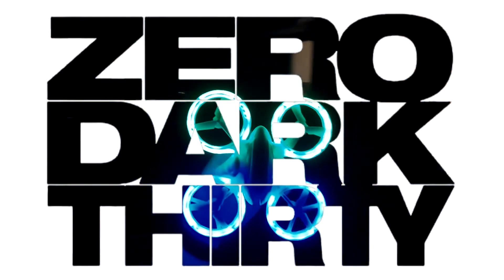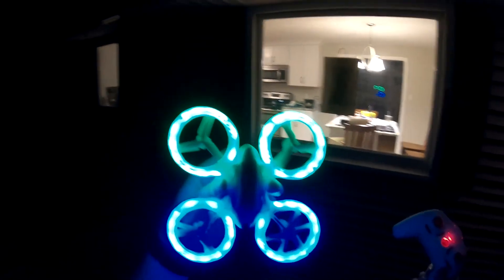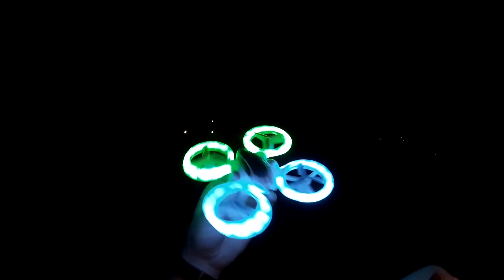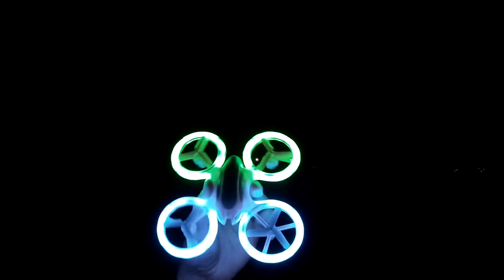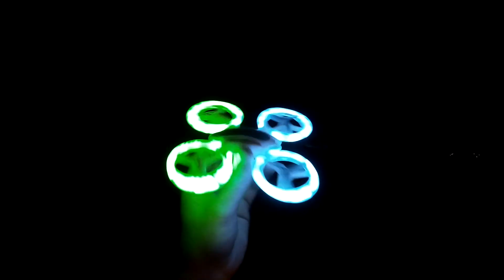Zero Dark Thirty #7 JXD 398 UFO Drone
Link to purchase $40

New episode of ZDT! The JXD 398 might be the king of night flying! Hope you enjoy the flight!

Gear I use to make Videos:
Big Camera
Little Camera
Yi Camera
Yi Cam Selfie Stick
Baseball hat with action camera mount
Tripod/Selfie Stick
Bending Tripod

FPV Gear:
Fat Shark Receiver
Fat Shark Battery
Fat Shark Charger
Taranis QX7
Carrying Case

Favorite Quads:
Blade Inductrix FPV
Syma X11
Syma X5C-1